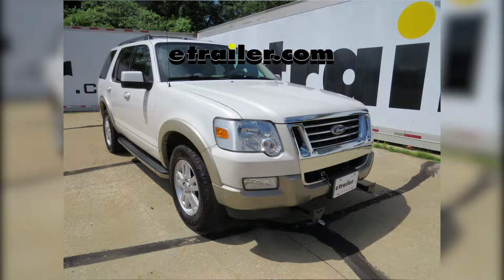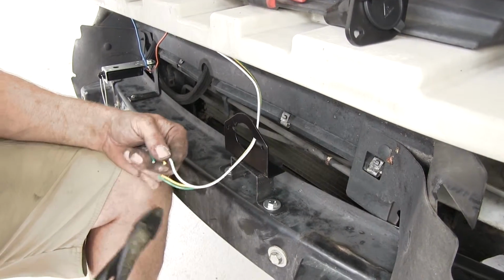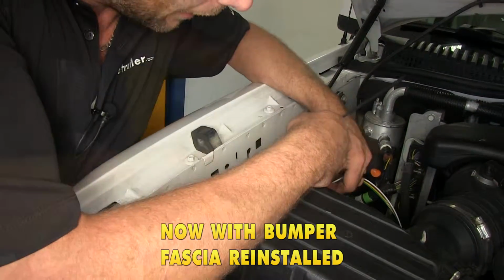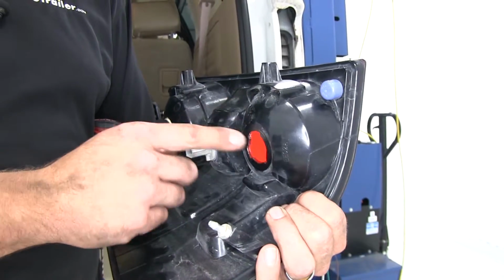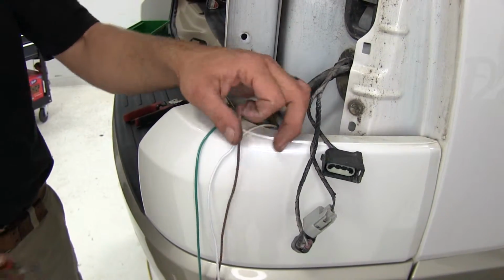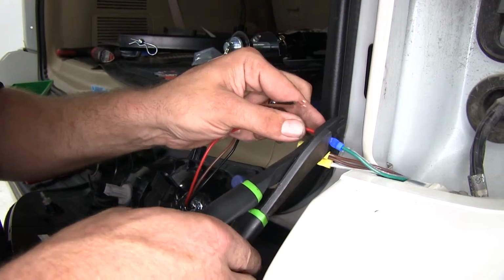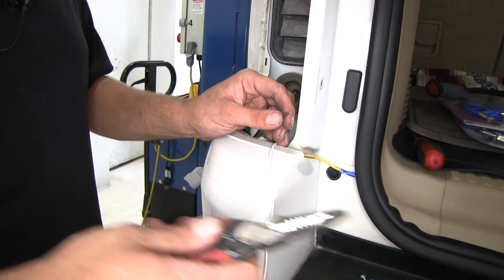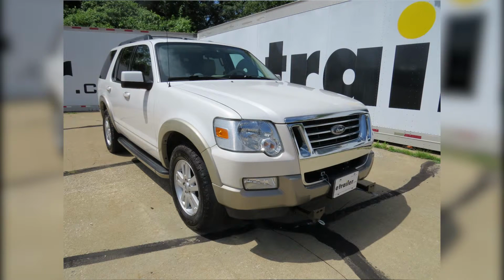etrailer | Mount: Roadmaster Tail Light Wiring Kit with Bulbs on a 2010 Ford Explorer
Today on our 2010 Ford Explorer, we're going to show you how to install the Roadmaster Bulb and socket kit with bulbs part number RM-155. We'll hook our tow vehicle up to the front here, we'll start by turning on the taillights. With those working, let's check the left blinker, then our left break. Now our right blinker and our right break. Now as you can see, we mounted our plug in the position we went right on top of the bumper structure there. That way we wouldn't have any issues once we had everything on and trying to get it installed. WE're going to take care of getting our bracket mounted for where our wiring's going to go up here in the front.

Now a lot of times, like this bracket on the top side, we need to elevate it just slightly, so we just took a little piece kind of bent it up there to where it'll kind of elevate it up to where it'll appear out from behind our bumper. Now for the socket wiring kit that we're putting in, we need this to be connected up there at the front. It needs to make a detour by the breaking system that we're using and then head to the back of the vehicle. What we're going to do is just take the majority of it, pass it right down through to where we can find it on the underside of the vehicle, get that ran back there where we want it you can see it just pop out there below the car. We'll take our loop, we're going to leave a little bit up here on top so we can get that connected, then just run it right back. Slack out to the mean, there we go, and over there to our bug side.

I'm going to pass that thought he bracket and we're going to be trimming that off just behind that inaudible 00:02:10 plug. We'll bring in the rubber cap that's on the back of the socket. That's going to slide over all four of our wires. Now we need to strip the end off of each one here. Then we'll put them in their respective spots here in the back. The white wire, that's going to be our ground.

Next one we have is TM, that's trailer marker, that's going to be our brown wire. Skip one there, we're going to go to RT, that's the right turn signal, that will be our green wire. Then finally our yellow wire, that's going to be our left turn signal. Now while it's not a necessary step, since these wires are going to just kind of be hanging out there exposed, you'll be able to see them behind the grill, let's take some electrical tape and just wrap them up as neatly as we can here. Now up here on the top, you can see we've just routed our wire right here. I'm going to use a zip tie just to hold the slack in it that we need right here on top. Now we're going to start routing our wire towards the rear of our vehicle.

We want to avoid any significant sources of heat, any pinch points, any sharp metal edges, anything that might damage the wire essentially. See how we're just kind of going over top of that pass shaft location, we don't' want it to get near there. We'll go right up from there into kind of the ear the spare tire is. Now let's use a couple more zip ties. Now we'll trim the plug end off of our four pull wiring, then we'll tart pulling each wire apart to separate them. Now we'll use our green, our brown and our white wire, we're going to run this up behind the passenger side tail light. To do this we're going to use a little pull wire. We've got airline tubing here, you could use a coat hanger, stiff piece of wire, but you just want to tape the three of them off. That way when we remove our tail light, we'll be able to pull them up to us. Now we'll stick them up in the small slot here and kind of direct it up towards the bottom of our tail light housing. Now we're going to take the two screws out of the side of the tail light here that require the 8mm socket. You want to pull that housing out. Now we want to separate the two clips on the outside here to kind of hold that tail light in place. Now let's pull our plugs off the backside here. They've all got just little push tabs on them. Let's set those aside. Now let's bring our pull wire on through. Now with our housing off, you can see we've pulled that lower light out and we're going to go right about here and drill just a small pilot hole in. When we do this, we'll kind of hold everything upwards, that way any particles will have a better chance of falling down and hitting the ground rather than going inside of our light. Now let's use our 1 inch hole saw and fi